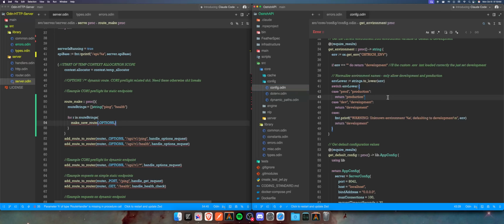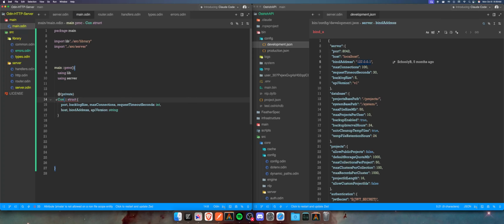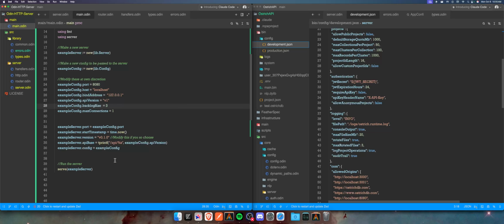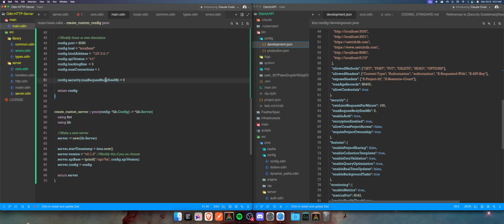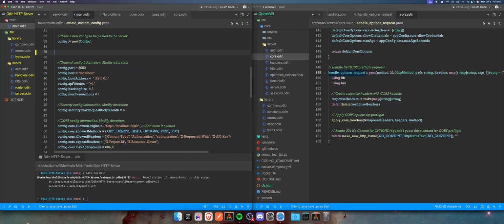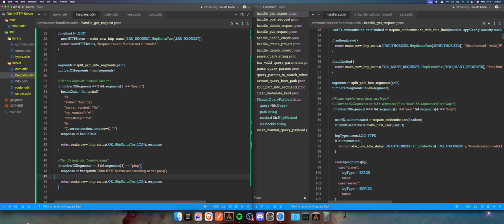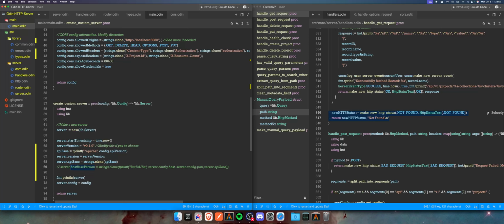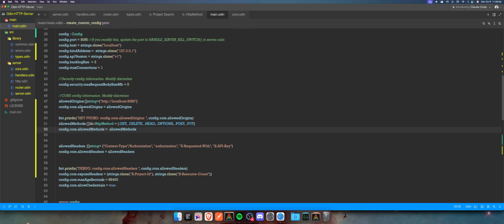Building an HTTP server in Odin